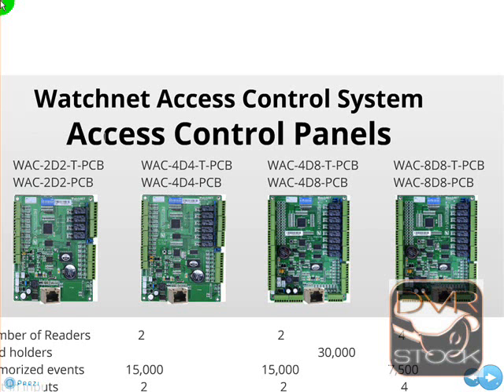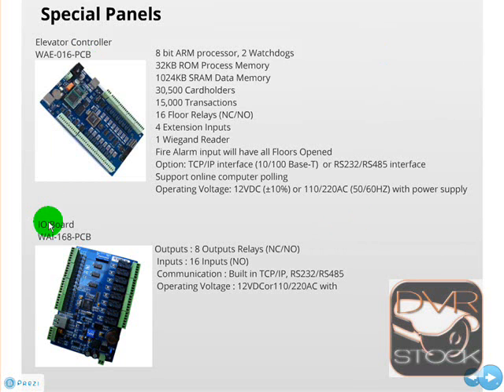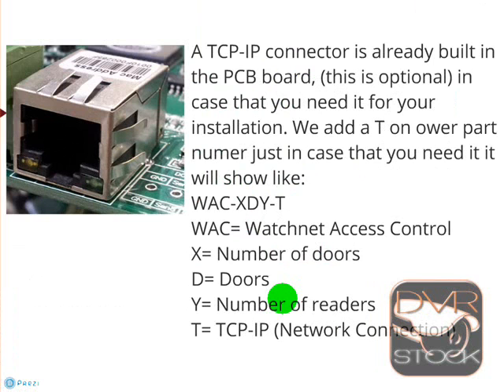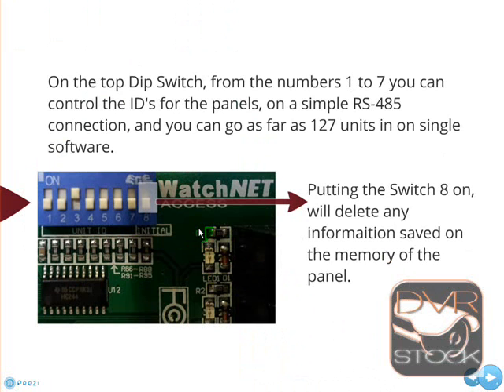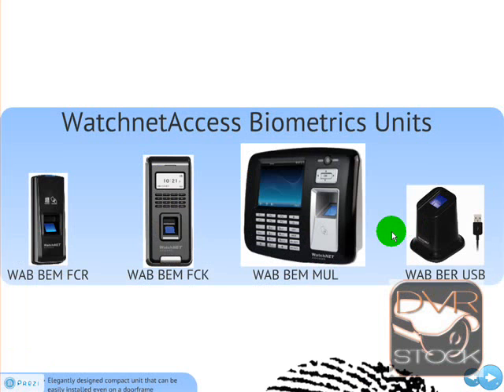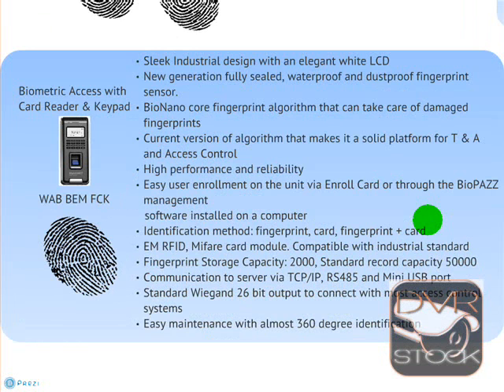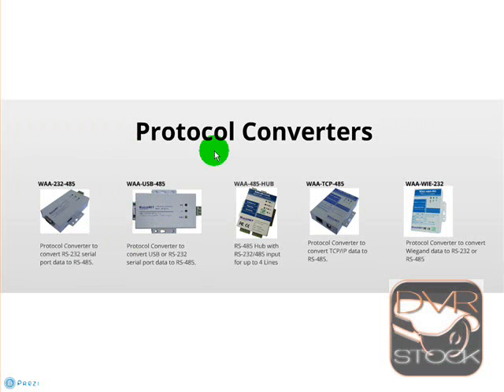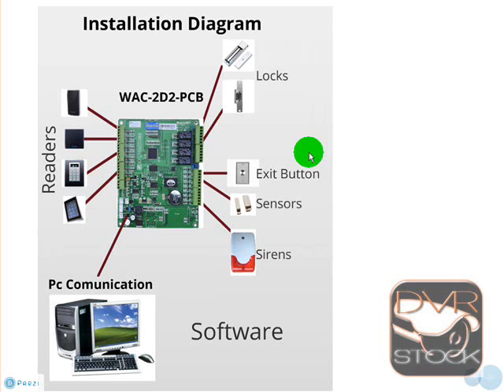Presentation access control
Watchnet Access Control System Presentation